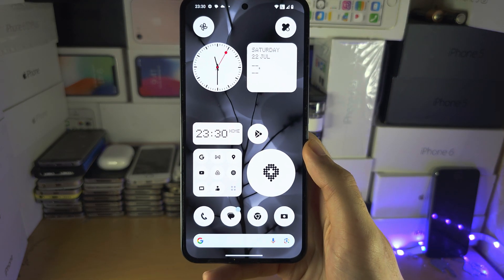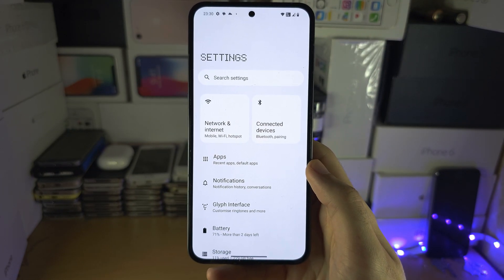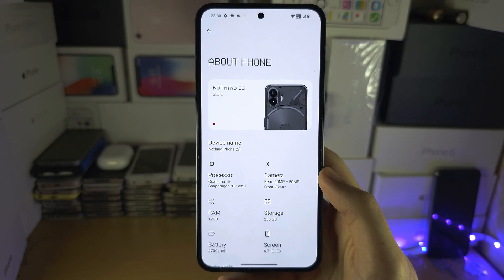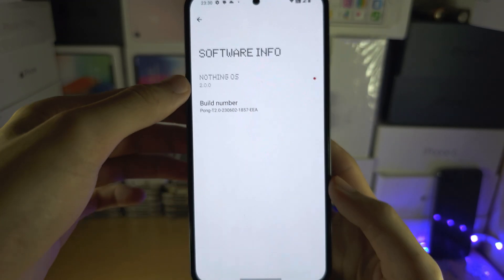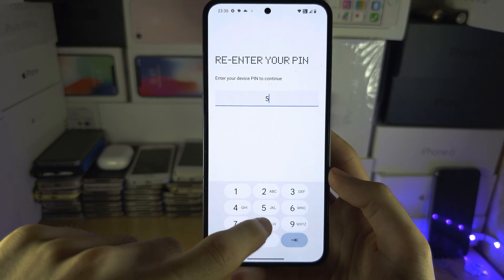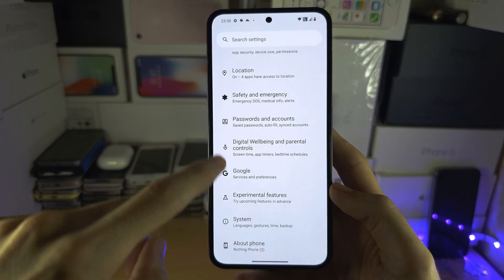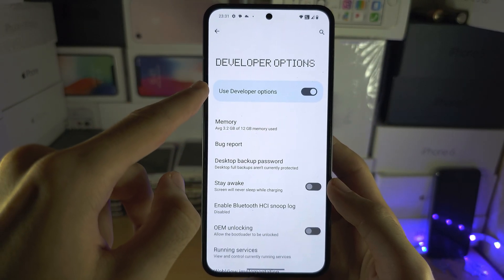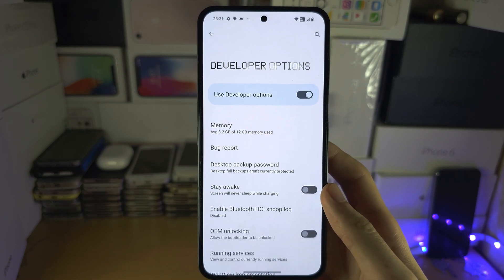ANY Nothing Phone How To Enable Developer Options!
Learn how to enable developer options on Nothing Phone, by tapping the build number to get developer mode.